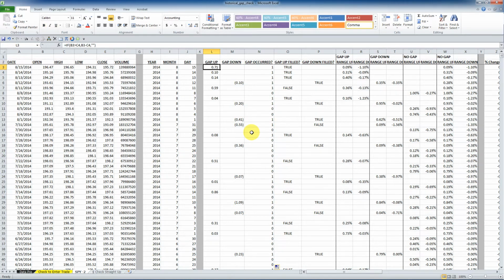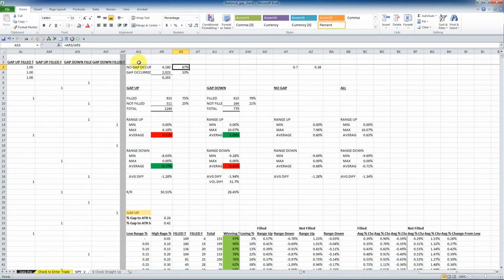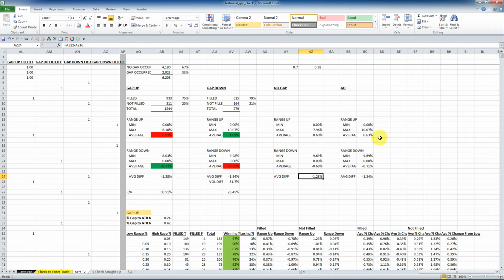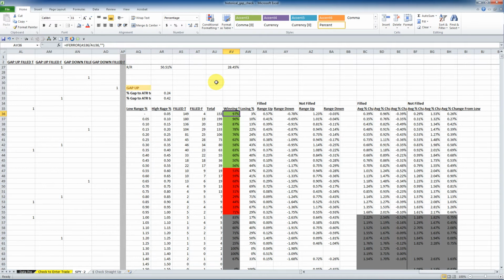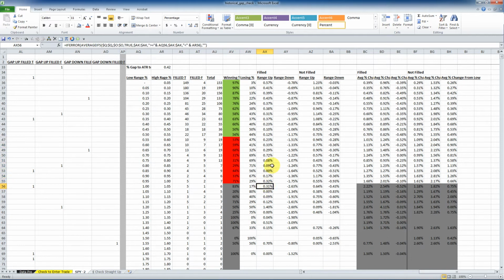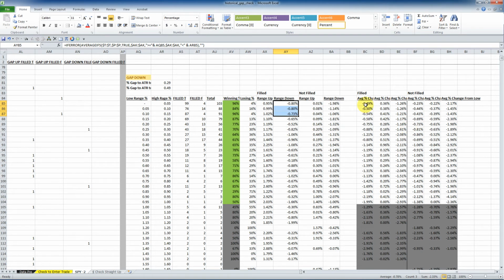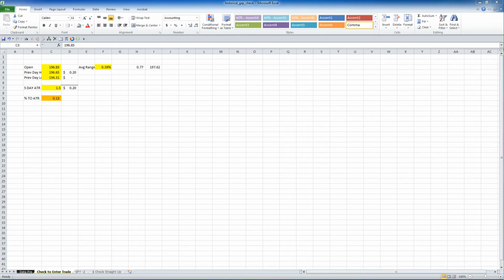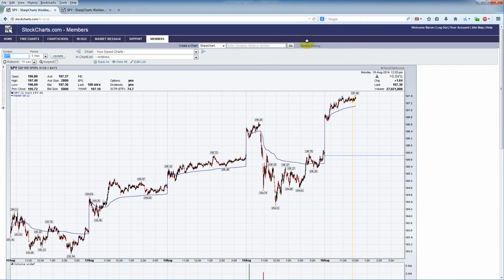Gap Fade Stock Strategy for SPY | Ep 1 | White Gem Capital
Here I discuss the sample strategy, the gap fade on the SPY, strategy for gap fills at White Gem Capital.